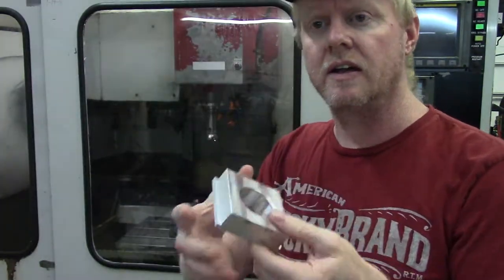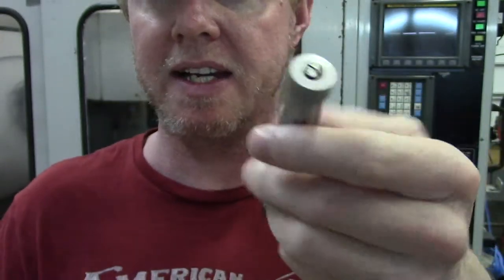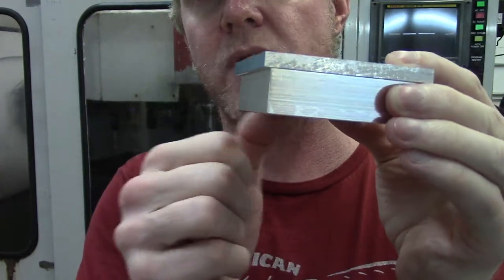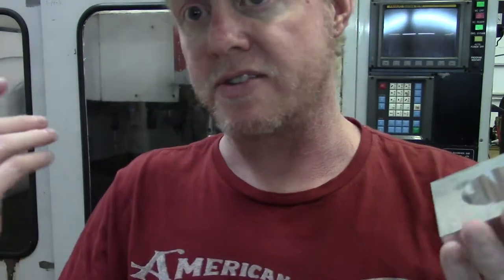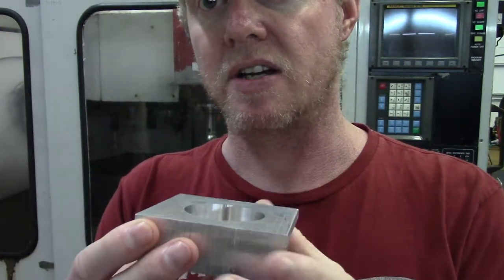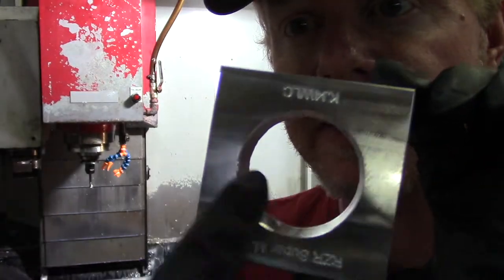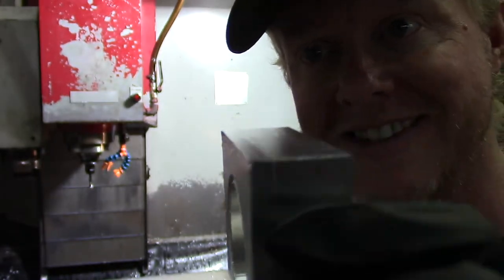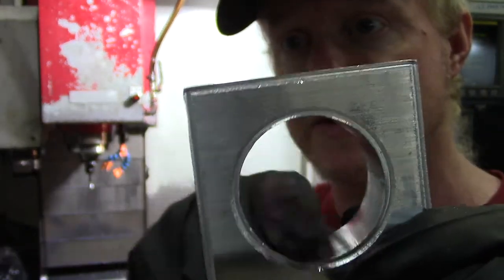RZR Rollcage Super Mount Part 2 DIY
Bottom operation on the Super Mount prototype.